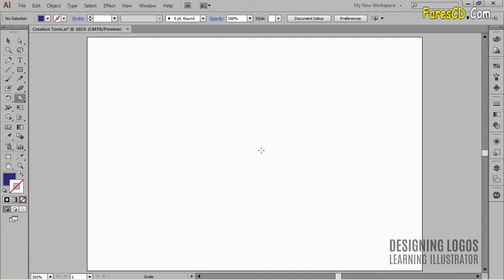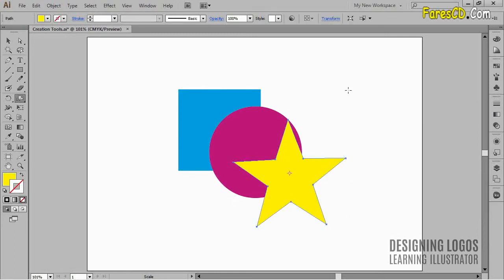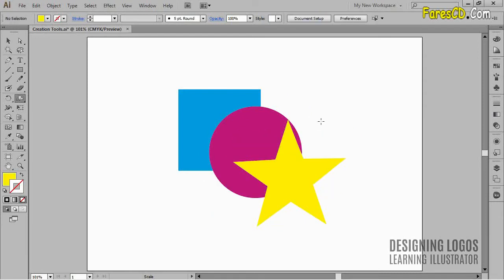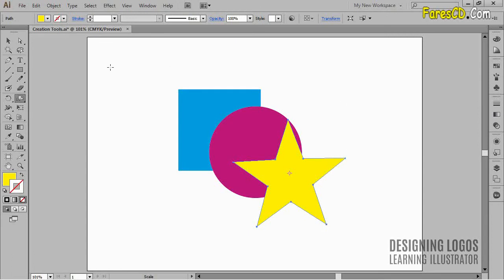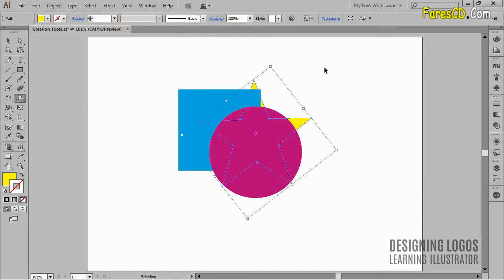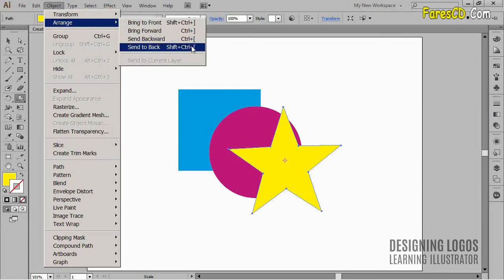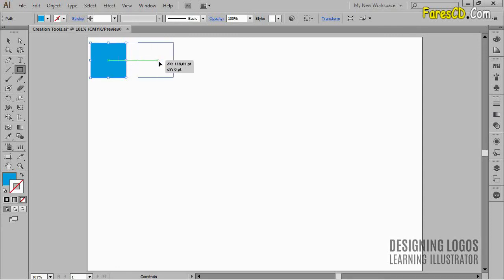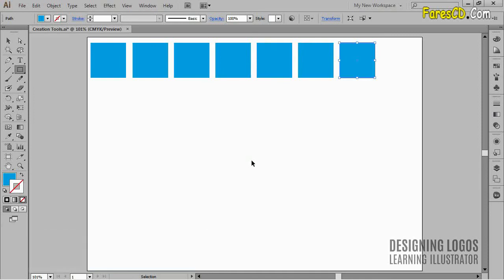03 Creation Tools 05 Copying and cloning new